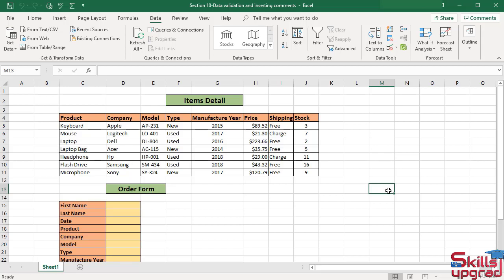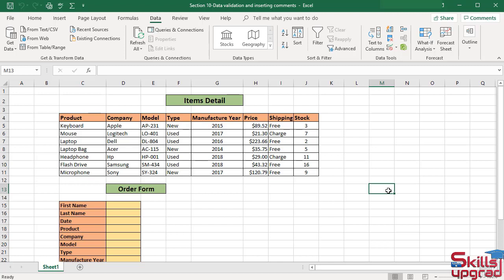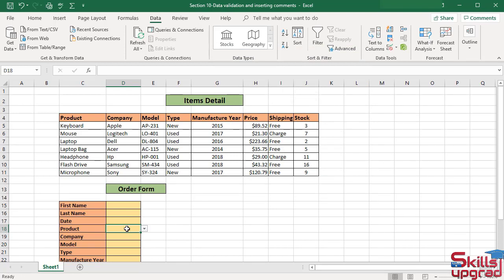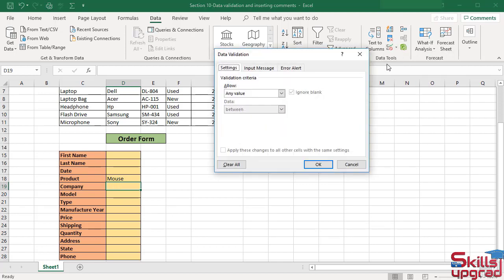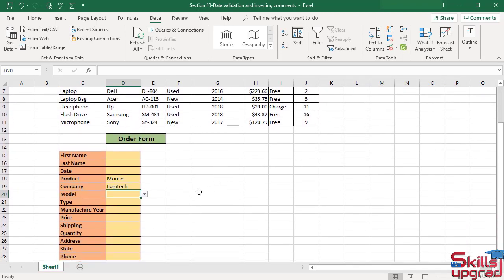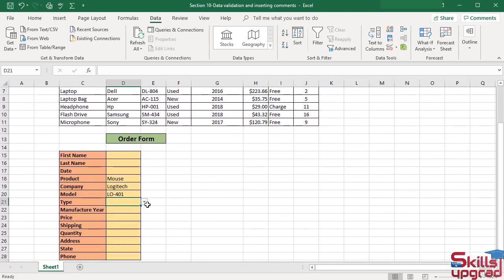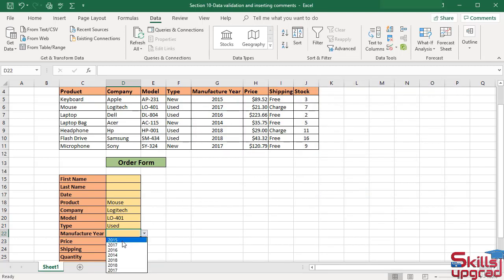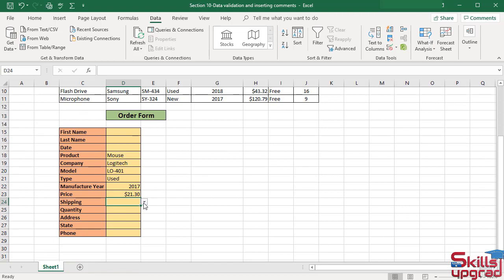MS Excel Beginners To Advanced Course | Specifying An Excel Data Validation Rule by Using List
1-      Introduction to Excel
2-      Formatting a Worksheet
3-      Saving and Printing a Workbook
4-      Calculations With Basic Formulas
5-      Calculations Excel Functions
6-      Project Calculations with Operators and Functions
7-      IF and VLOOKUP Functions
8-      Date and Time Functions in an Excel
9-      Logical Functions in an Excel
10-    Lookup and Reference Functions in an Excel
11-    Text Functions in an Excel
12-    Math and Trigonometry Functions in an Excel
13-    Statistical Functions in an Excel
14-    Engineering Functions in an Excel
15-    Information Functions in an Excel
16-    Database Functions in an Excel
17-    Financial Functions: Borrow Money to Bank
18-    Financial Functions: Invest Money in the Bank Saving Account
19-    Financial Functions: Build Future Income Statement of Company
20-    Financial Functions: Calculate Depreciation of an Asset of Company
21-    Financial Functions: Invest Money in Company
22-    Basic Financial Examples(Learn Use of Operators +,-,/,*)
23-    Adding Column and Pie Charts in an Excel worksheet
24-    Adding Line and Combination Charts in an Excel
25-    MS Excel Spark lines (Line, Column, Win or Loss) and Data Bars
26-    MS Excel Waterfall Chart, Funnel Chart and Map Chart
27-    MS Excel People Graph, Sunburst Chart, Tree map and Bubble Charts
28-    MS Excel Stocks and Geography, Progress Chart
29-    MS Excel Analyzing Sales Data in Pivot Tables and Pivot Charts
30-    Creating Excel Tables, PivotTables and Pivot Charts
31-    Data Validation and Inserting Comments
32-    Analyzing Data in the MS Excel Table
33-    Analyzing Data with MS Excel PivotTables
34-    Analyzing Data with Business Intelligence (Power Queries and Trendlines)
35-    Analyzing Data with Business Intelligence (Forecast Sheet)
36-    Analyzing Data with Business Intelligence (Power Pivot, Data Model & Power Map)
37-    Extracting Data from the Website(Power Query, Power Pivot, Pivot Table)
38-    Loading Website Data into Power Map(Power Query, Power Map)
39-    Extracting Data from the Website(Power Query, Pivot Table)
40-    Extracting Football Team Data from the Website(Power Query, Pivot Table)
41-    Analyzing Business Data by using What-If Analysis Tools(Goal Seek, Data Table)
42-    Analyzing Business Data by using What-If Analysis Tools(Scenario Manager)
43-    Analyzing Business Data with Solver
44-    Create and Publish Dashboard
45-    Dashboard Layout Design : Create Sales Dashboard
46-    Data Analysis in PivotTables (Creating Revenue Dashboard)
47-    Microsoft Power BI
48-    Bookmarks Pane and Selection Pane In MS Excel
49-    Editing and Visualizing Data In MS Excel
50-    Extracting Data from the Website In MS Excel
51-    Extracting Sales Data from the Website In MS Excel
52-    Microsoft Excel New Quick Measure(Calculations Without Dax)
53-    Microsoft Excel Custom Visuals
54-    Microsoft Excel VBAs And Macros